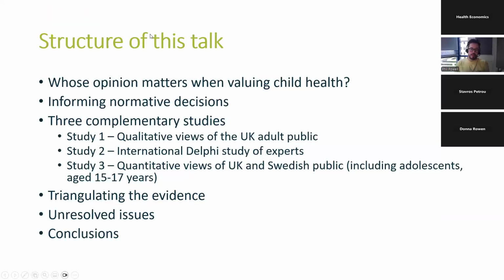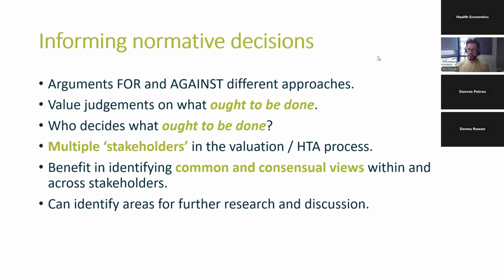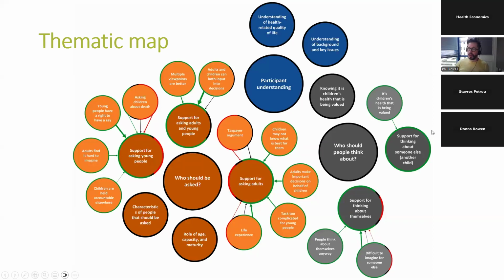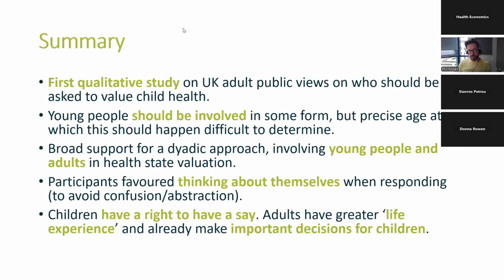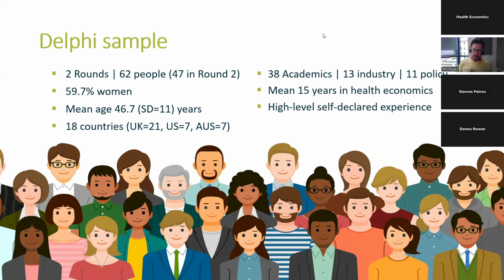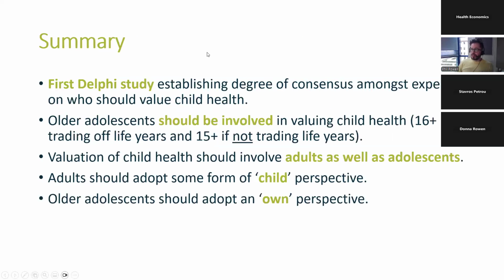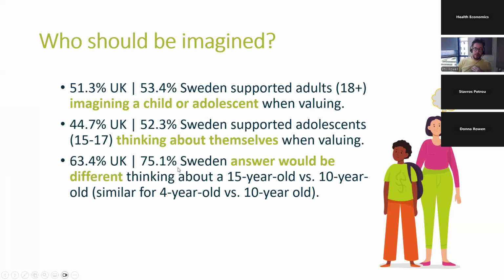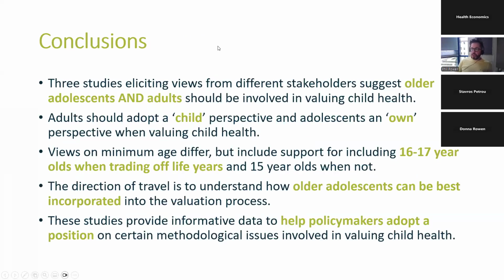Who should value child and adolescent health?